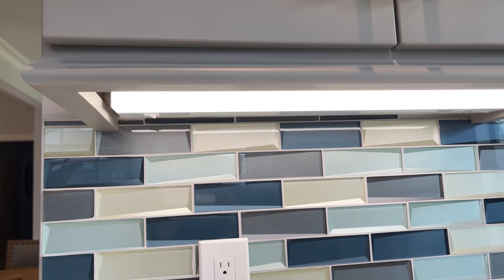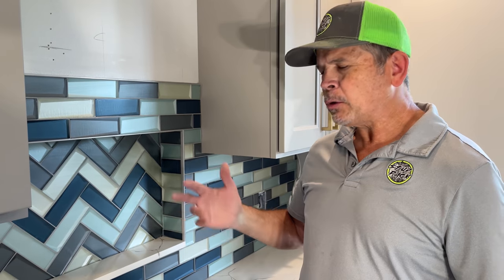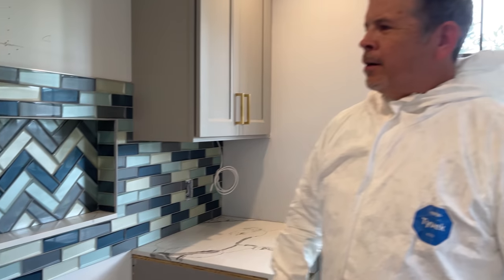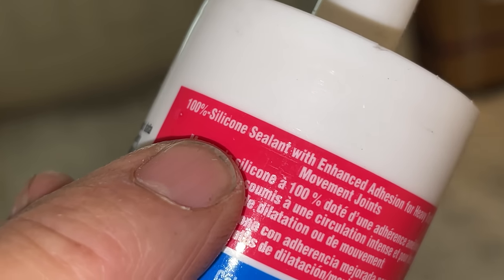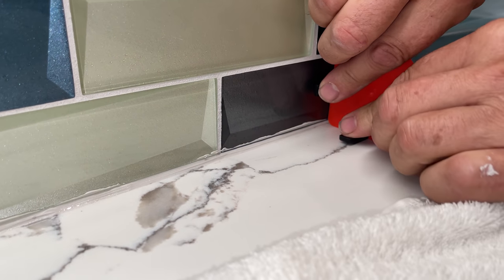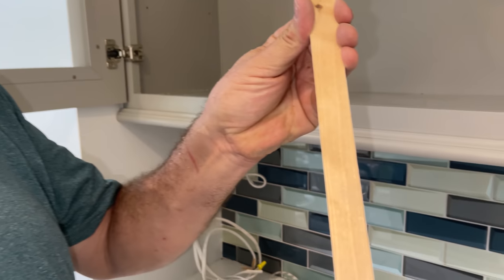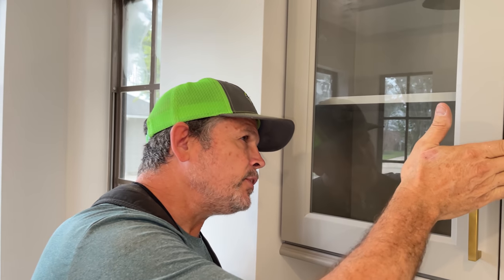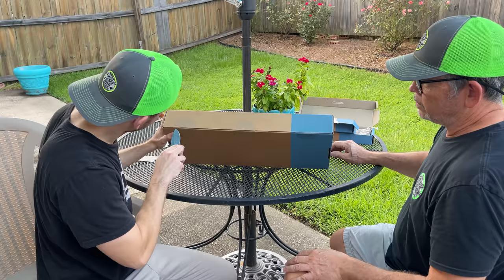DON'T CAULK YOUR TILE! Do THIS Instead...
Hey Gang, welcome back! We got a lot going on in today's video so strap in bucko! We start by showing you that we DID in fact grout that backsplash! We've learned a LOT about grouting in the past, and everytime we do it it still stresses us out! This stuff came out beautiful! Micro fiber cloth for the win! When it comes time to seal the tile REMEMBER use 100% Silicone. Keracaulk or Siliconized will mildew and mold over time if around moisture/water. And go ahead and try a tool kit! Those little sleds make such a big difference when riding over the grout lines in the tile. Ensuring a clean and smooth finish on those sealant lines.
Lastly we customize our Custom Glass Display Cabinet with some LED Strips! Routing these strips and wiring them up was a lot of fun and it ads so much to this kitchen. See ya in the next one!

NEW SUMMER EDITION TEES and Stickers HERE!

7516 Bluebonnet Blvd  box number 439